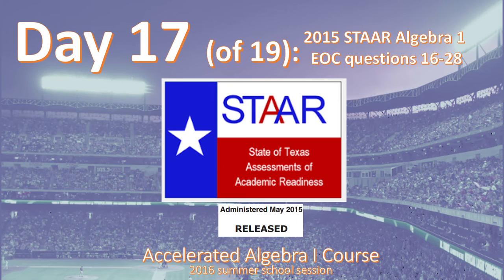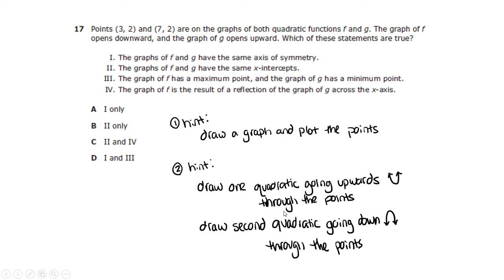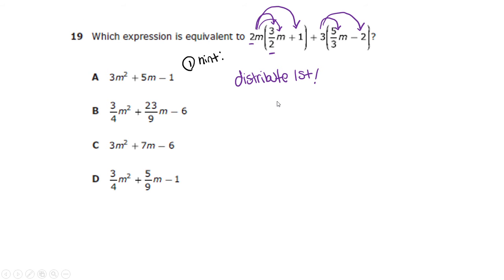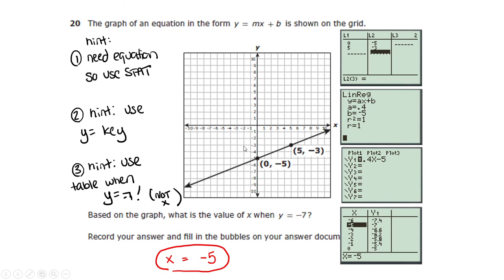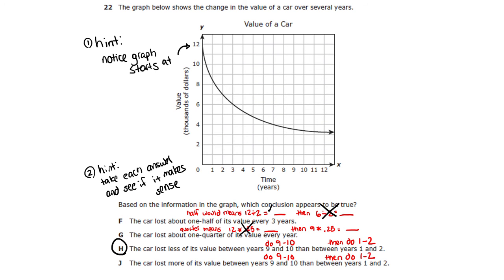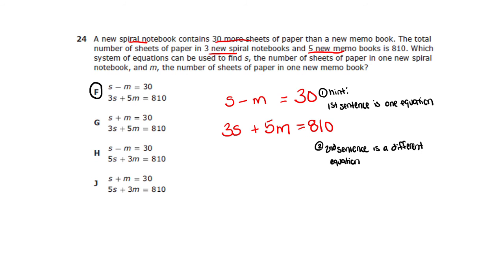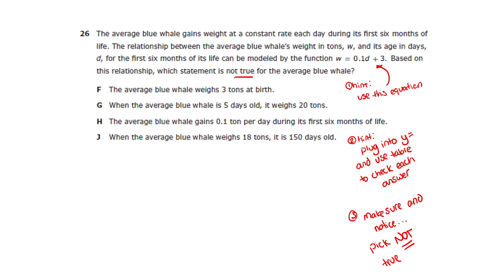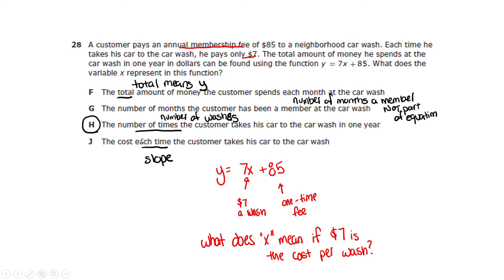Sonne Algebra 1 Summer for STAAR day 17 2015 STAAR Algebra 1 EOC questions 16 28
2015 STAAR Algebra 1 EOC questions 16-28